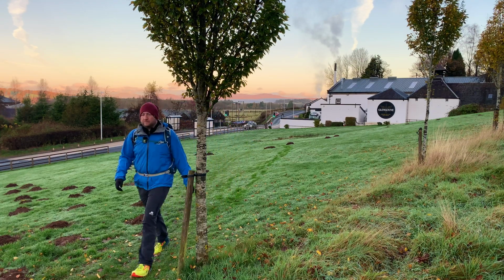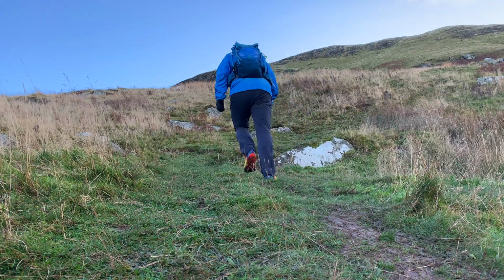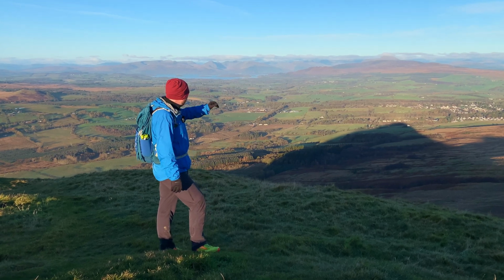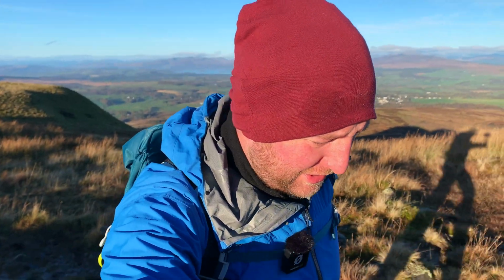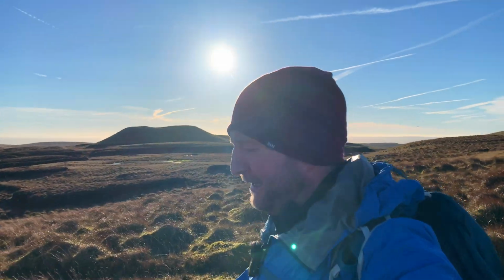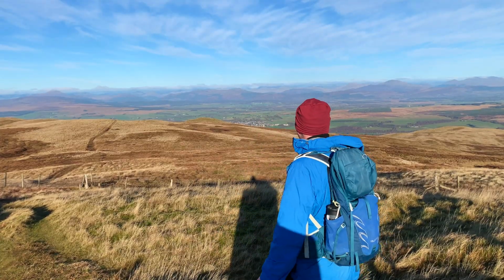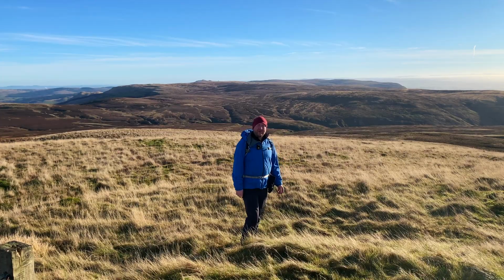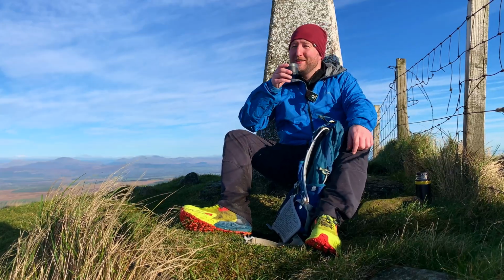This SMALL Mountain is still a MIGHT BIG CHALLENGE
On this day... I was lucky. Even small mountains can come with big consequences.

If my content has made you smile, inspired you, or even just kept you company on a tough day, consider buying me a Tea (or two 🫖🫖) Every contribution helps me stay focused and allows me to create more of what you love.